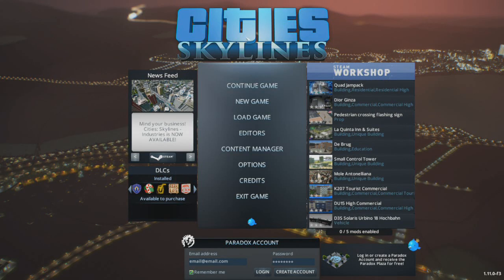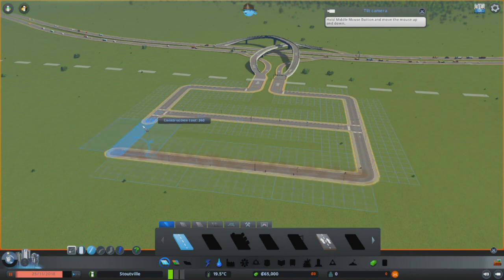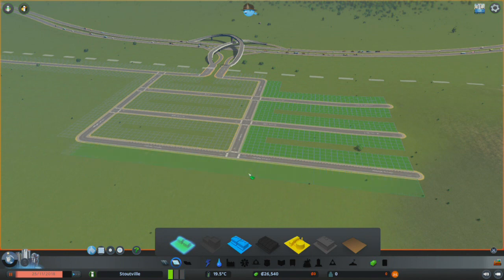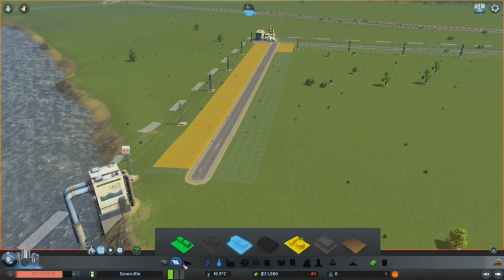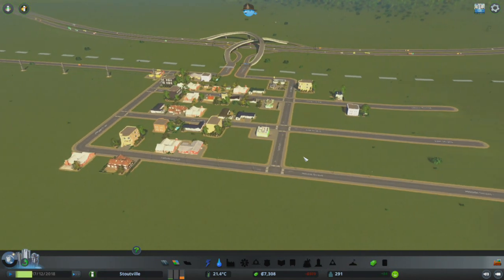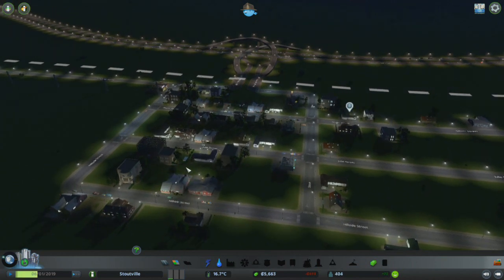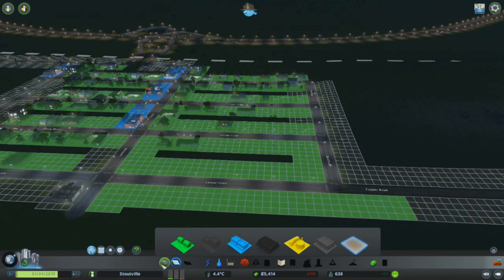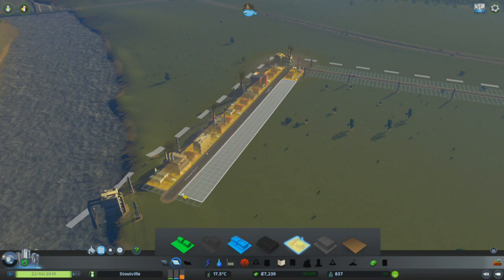Cities: Skylines Ep1 Let's Play - All DLC's No Mods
City Skylines StoutCrusher here, and today we begin a Let's Play of City Skylines. Thanks to Black Friday deals on Steam we picked up this Gem for a small fee. We purchased ALL the DLC's. We have No Mods. I did check out gameplay prior to this in a test city. With my experience in Sim City, I think we will do alright.

Thanks for watching, hit the Like button if you enjoy this series, leave a Comment for some feedback, Subscribe if you'd like to see more, feel free to Share this video as you see fit, and take care.